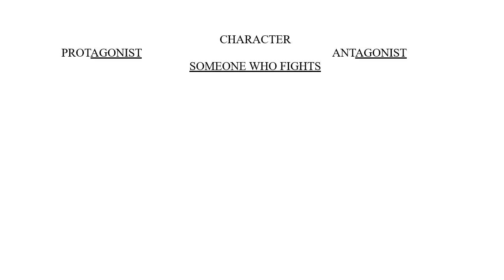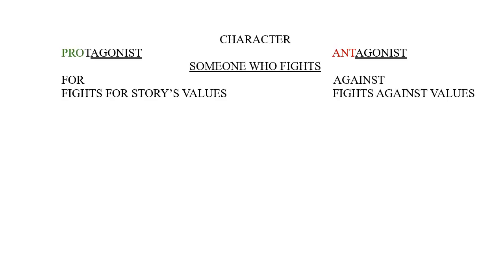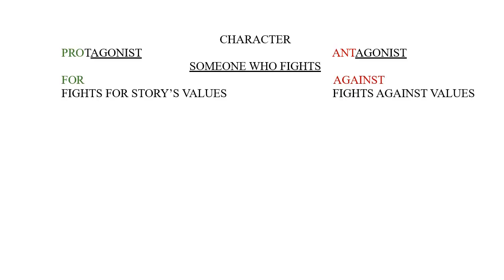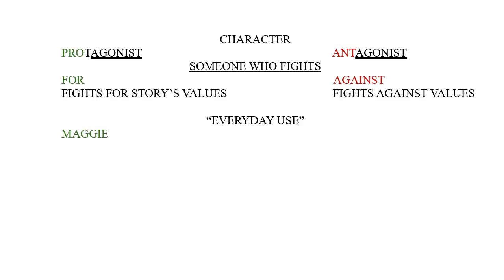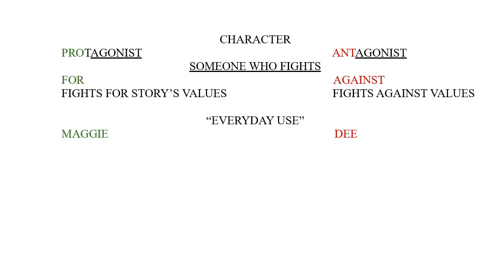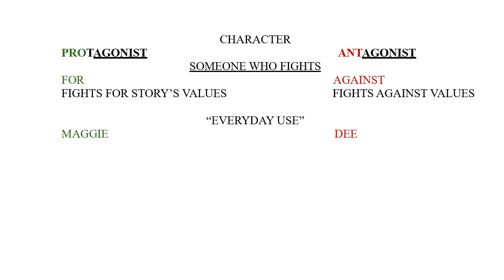Protagonist and Antagonist